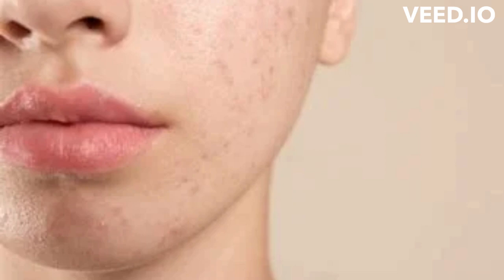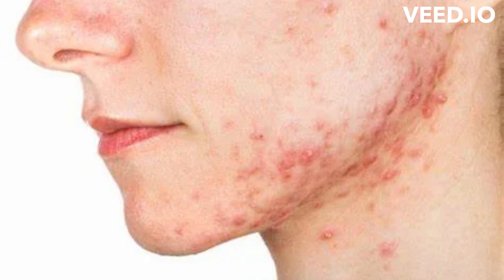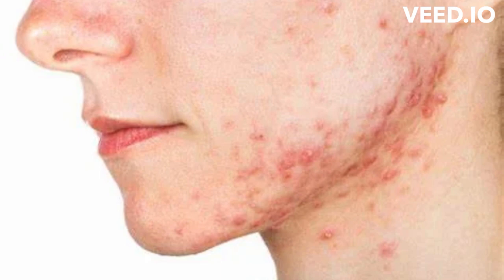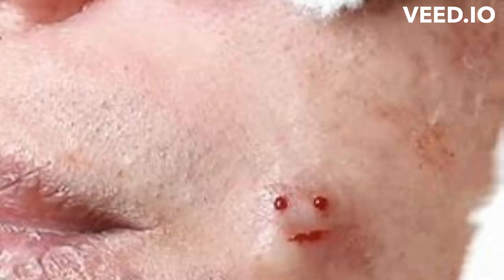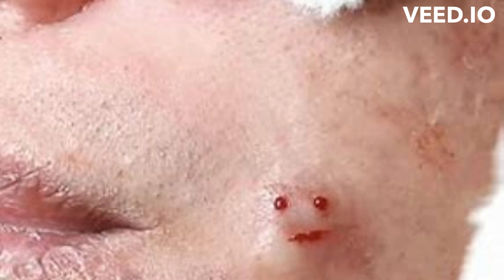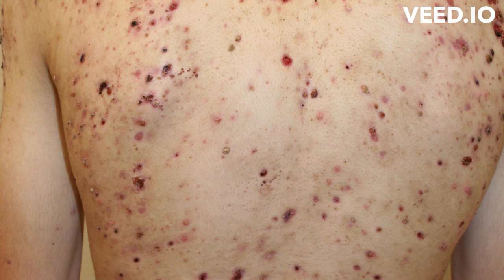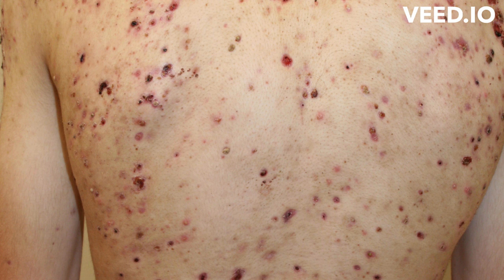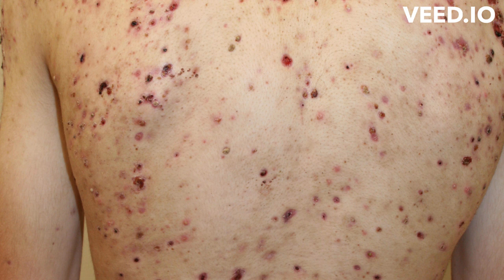acne Also known as: pimples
A condition resulting from clogged or plugged hair follicles present under the skin. It presents as small to large, red bumps on the skin which may be painful and pus-filled in some cases.
How common is condition?
Very common (More than 1 crore cases per year in India)
Does diagnosis require lab test or imaging?
Rarely requires lab test or imaging
Time taken for recovery
Can last several months or years
Condition Highlight
Family history may increase likelihood

Common symptoms and their severity as reported by people on Patientslikeme.

SymptomsSeverity Graph
Fatigue
 (434)
Depressed mood
 (431)
Anxious mood
 (431)
Pain
 (430)
Stress

Causes
Acne results from clogging of hair follicles under the skin.

Factors that influence clogging and acne development include:

Age: Teenagers and young adults are commonly affected
Excess sebum or oil production
Accumulation of dead skin cells
Bacterial infection of the follicle
Changes in hormonal levels as noted during puberty or pregnancy
Certain medications such as corticosteroids and lithium
Diet: Foods with high sugar content, dairy products , etc may trigger/worsen acne
Stress
Family history
Skin contact with greasy or oily substances
Friction or pressure on the skin

Prevention
Wash face twice daily
Avoid contact with greasy and oily substances
Protect skin from sun by applying moisturizers and sunscreens
Avoid friction and pressure on the skin
Do not touch, prick, or scratch the affected area
Shower after strenuous activities
Get adequate rest and sleep
Avoid foods that trigger/worsen acne

Complications
If untreated for a prolonged period, the complications may lead to

Scarring of the skin
Emotional distress